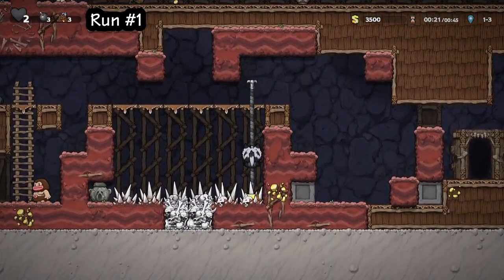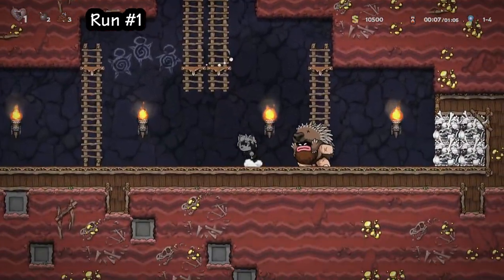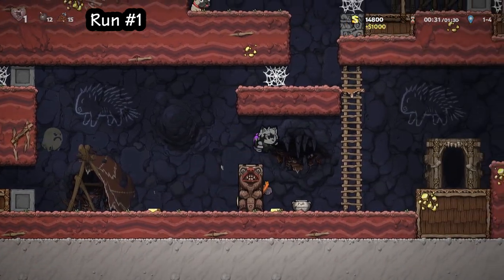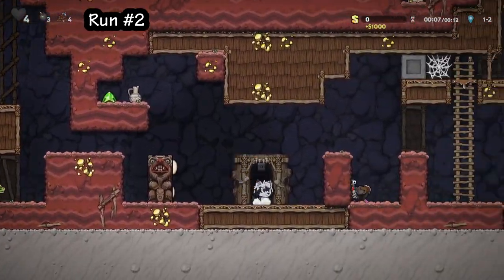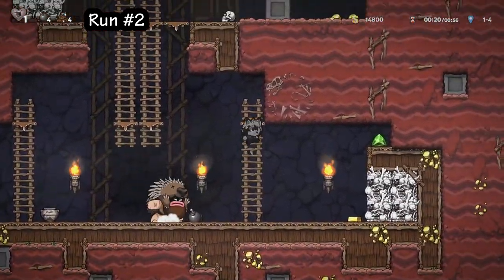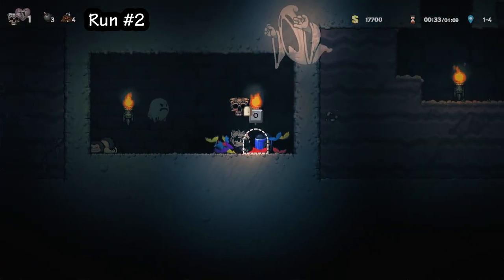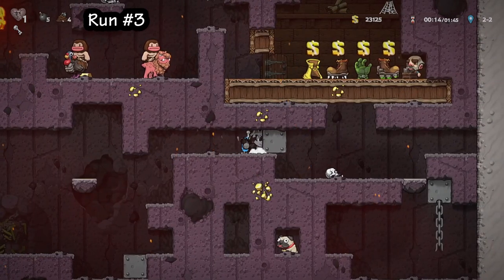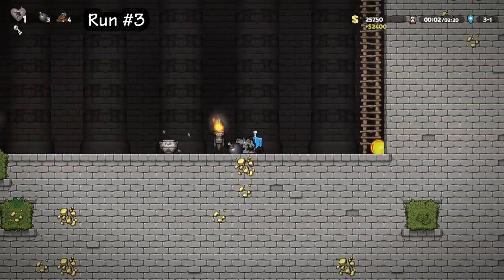How Do I Get True Crown in Spelunky 2?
First Gameplay Demo / Tutorial on obtaining True Crown.